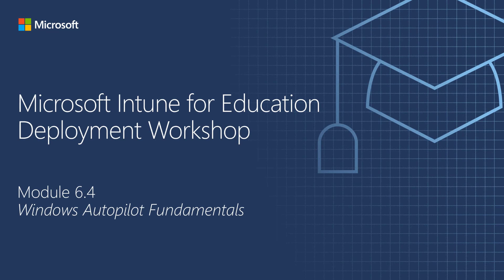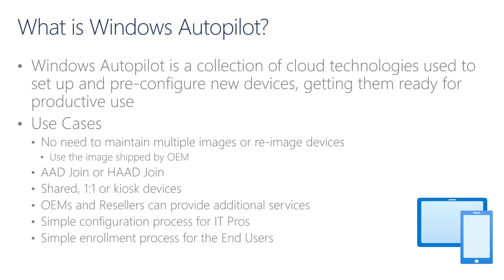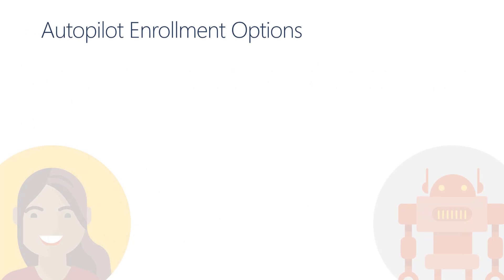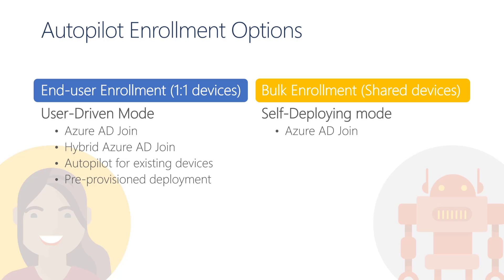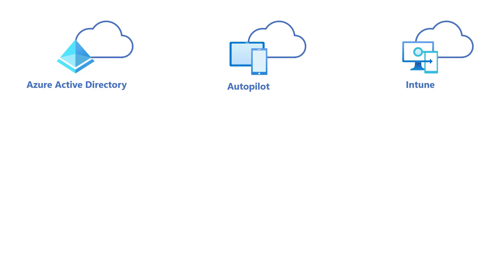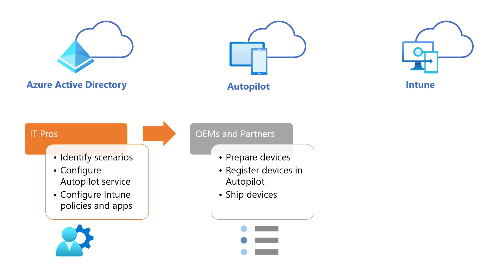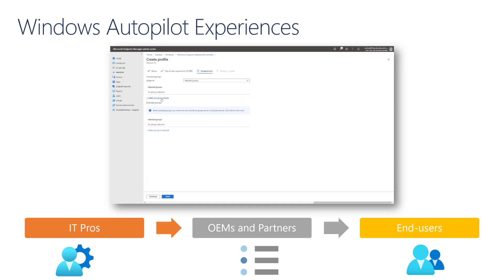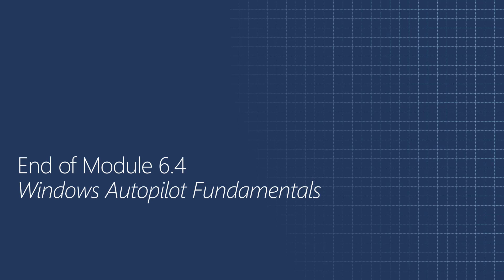Module 6.4 - Windows Autopilot Fundamentals in Intune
Introduction to Windows Autopilot, providing an overview of the service and its dependencies

🕘 Timestamps
0:00 Introduction
0:45 Autopilot Fundamentals
6:07 Windows Autopilot Experiences
7:30 Outro

Additional Information
Admin Centers